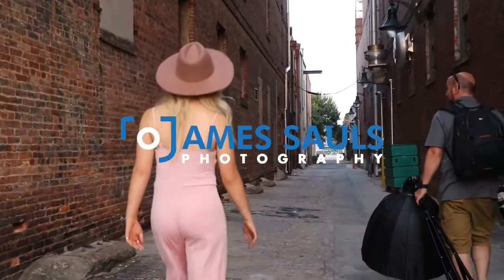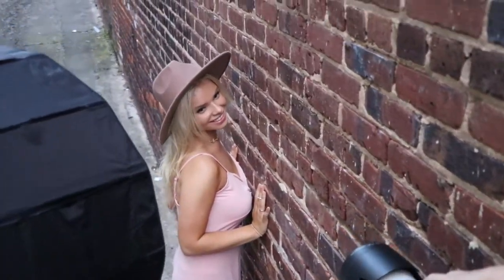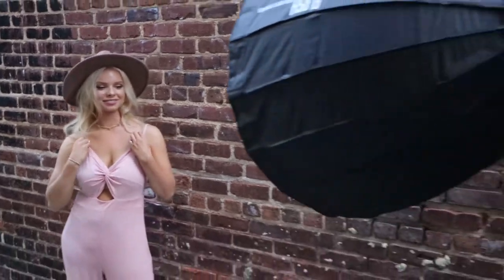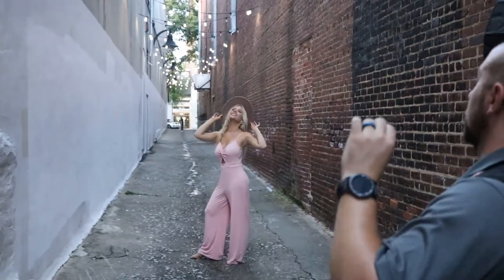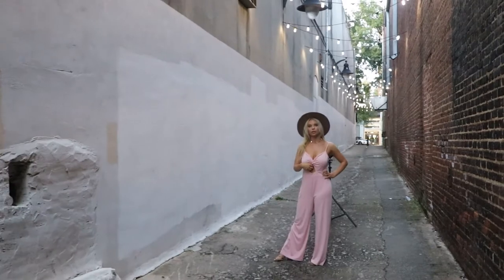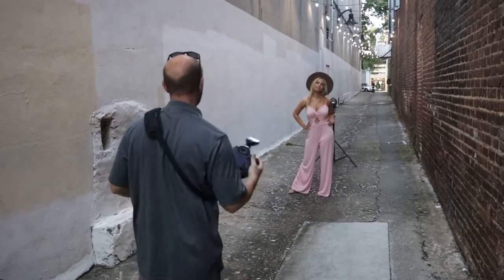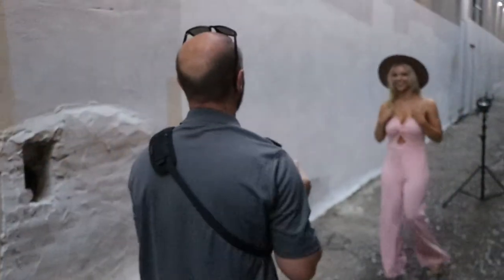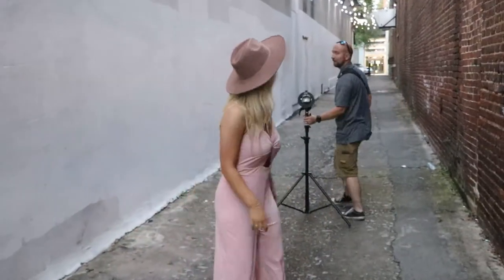James Sauls Photography is doing a Senior Photoshoot in Downtown Macon, GA.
Photographer in the middle Georgia area! Let me capture a moment of your time!